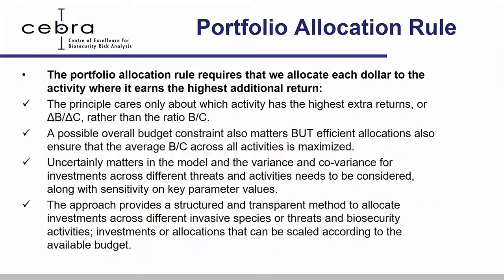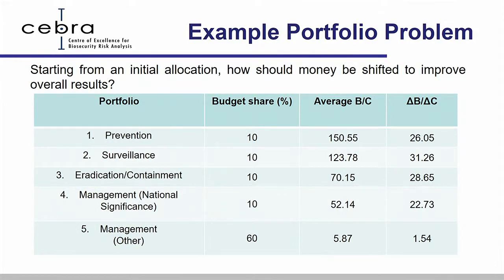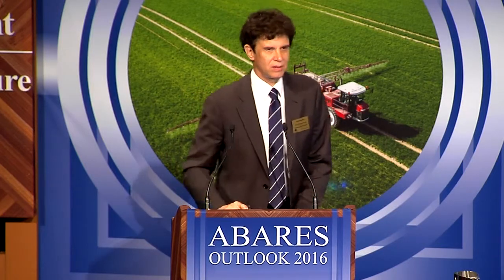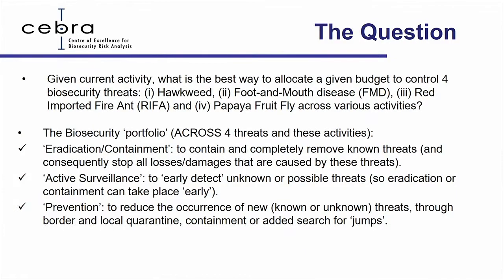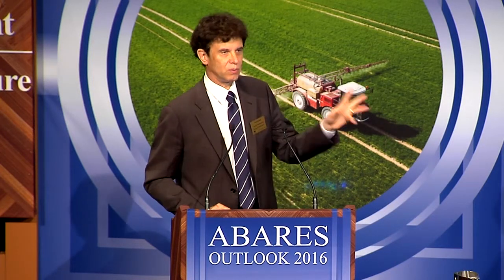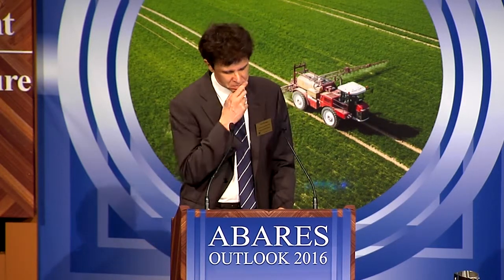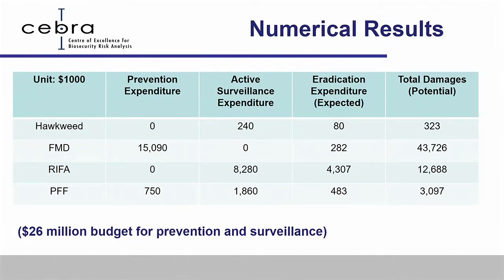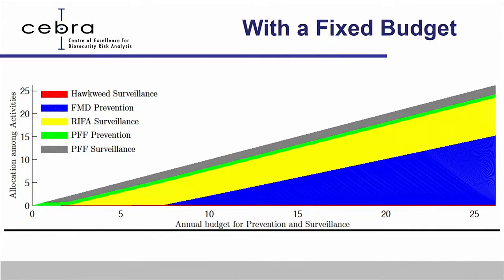Biosecurity: Tom Kompas, Centre of Excellence for Biosecurity Risk Analysis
Date:
1 March 2016

Session name:
Biosecurity — what does the future hold and are we ready?

Speaker:
Tom Kompas, Centre of Excellence for Biosecurity Risk Analysis

Title:
Best investments in biosecurity and the limits to cost-benefit analysis